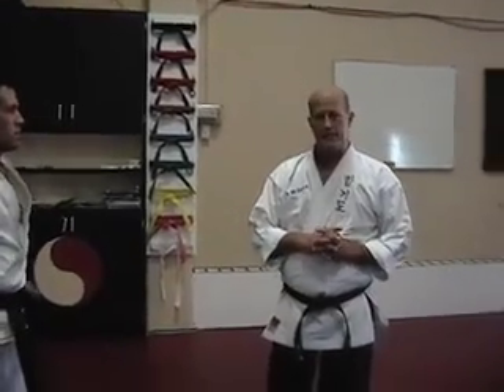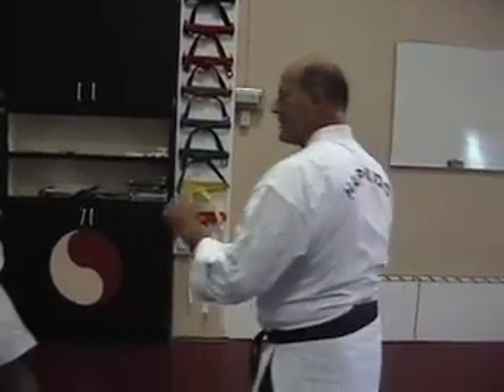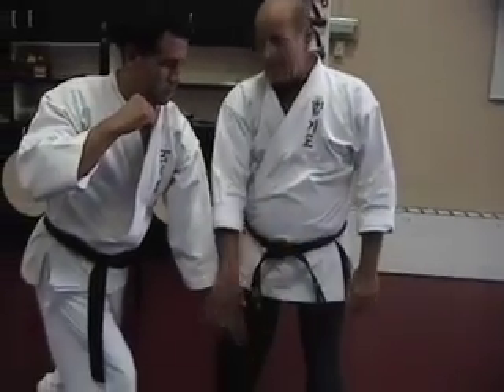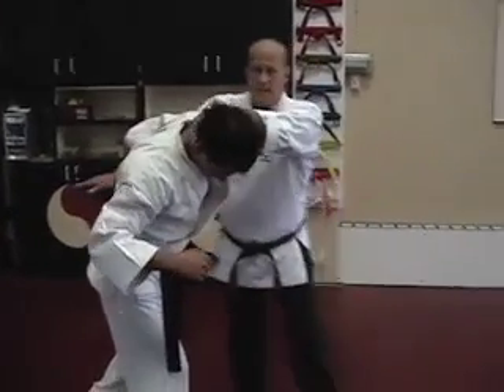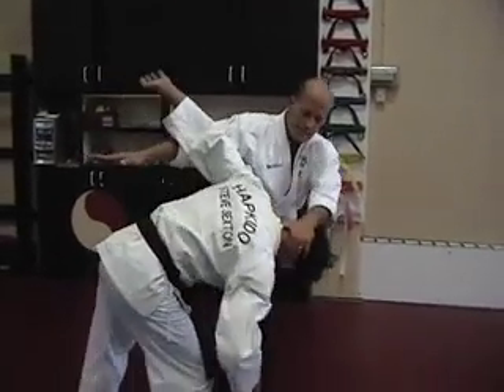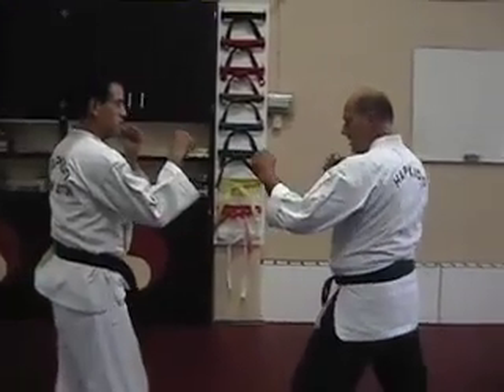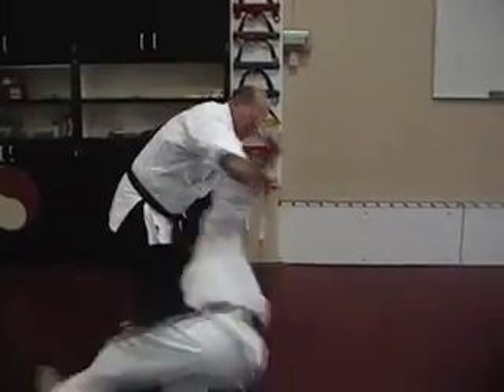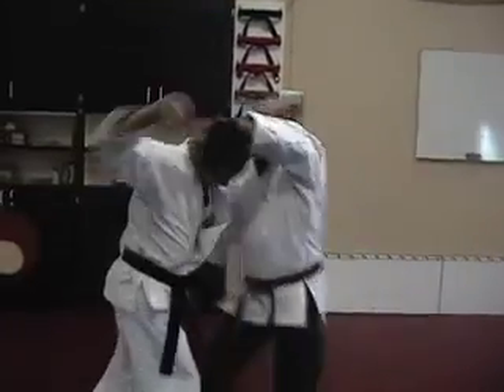Steve Sexton Hapkido Punch Defenses #13